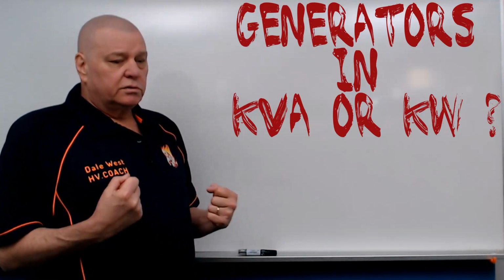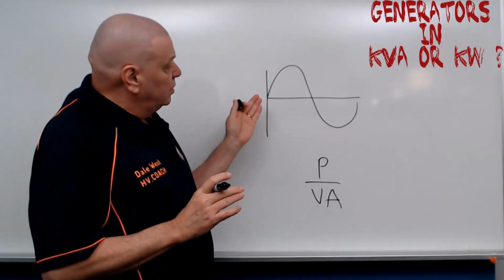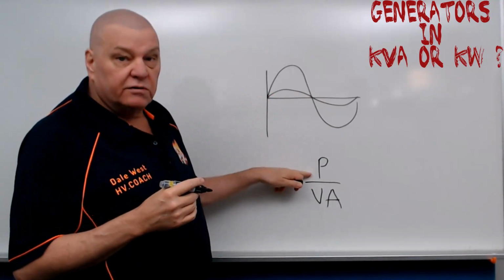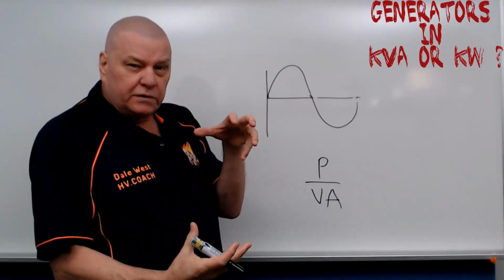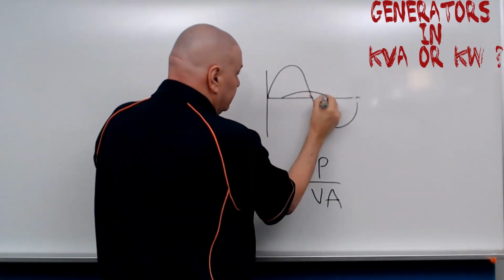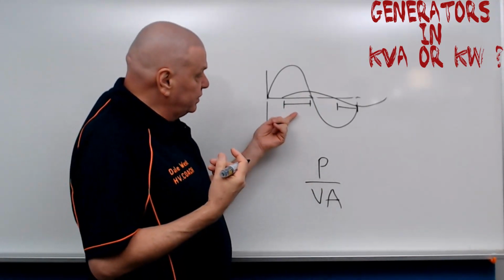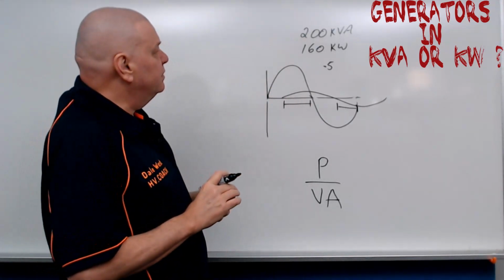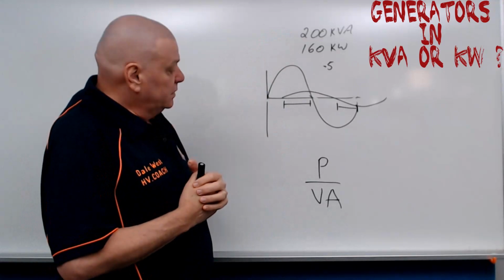Generators in kVA or kW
Generators produce an EMF. (V)

When connected to a circuit you have current flow. (A)

Therefore, Generators give you Voltage and Amps. (V A)

How much of that V A is converted into Power (W) depends on the load the generator is connected to.

The same answer to the question, how much light will the generator make? It depends on the type of lights you connect to the generator.

Any device that has windings in it, i.e. an electric motor, will cause the Current to run out of sync with the Voltage and thus you will at times only have V or A in the circuit instead of V A and thus, at times, you do not have Power in the circuit.

Your generator is still delivering you the V and A, but your load is opposing the Current while allowing the Voltage to continue through to the rest of the circuit.

Thus, Generators and Transformers are rated in VA (kVA and MVA for larger ones.)

A generator manufacturer may take into account most loads are going to cause a 20% loss and so rate their generator in kW to make it easier for people trying to calculate the size of generator they may need.